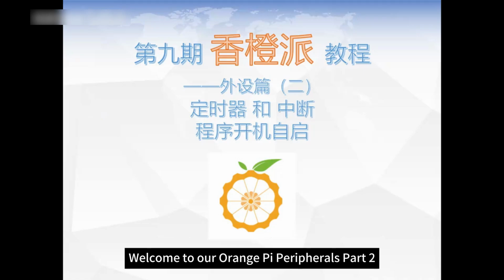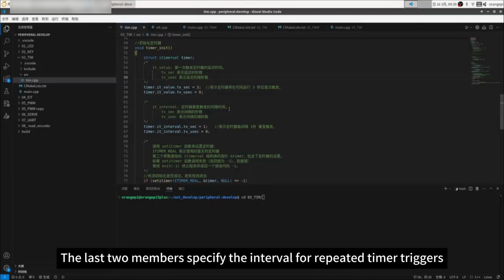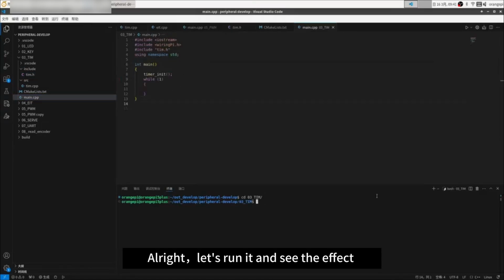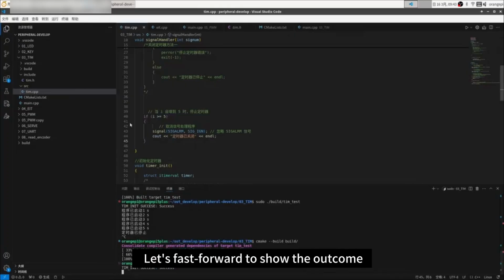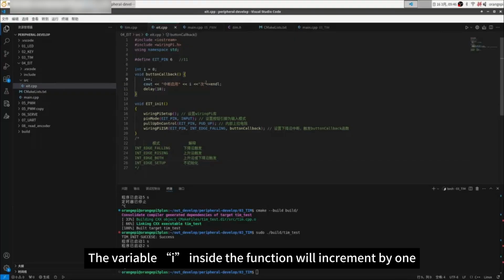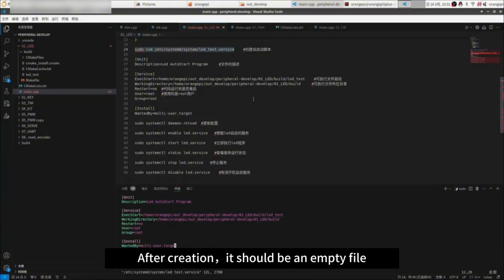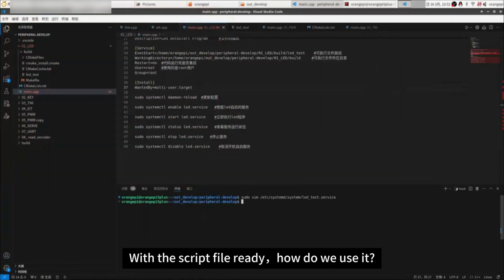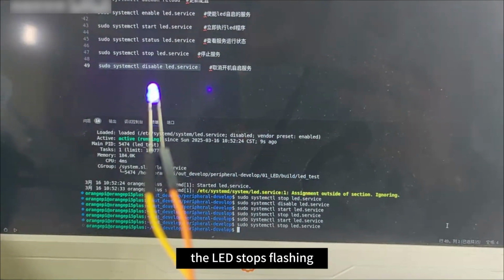OrangePi Beginner Guide (7) —— Program auto-start on boot/Using timers/Interrupts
This video is a translation of the original at this